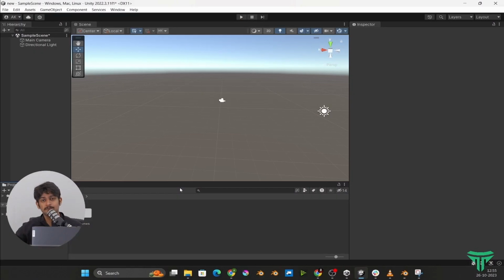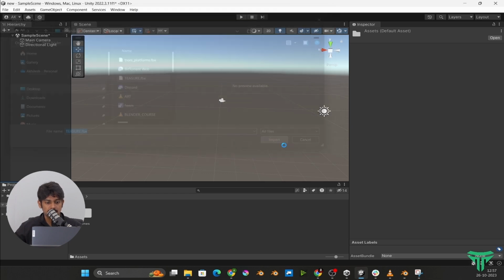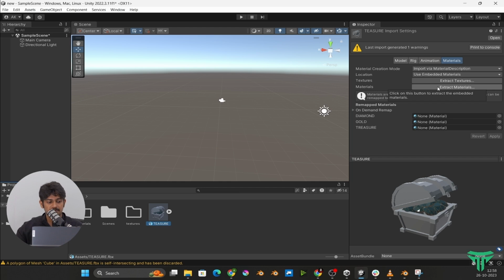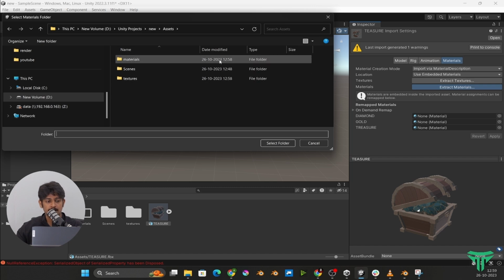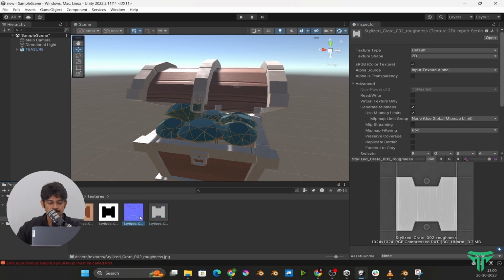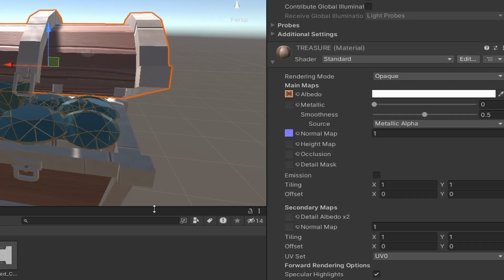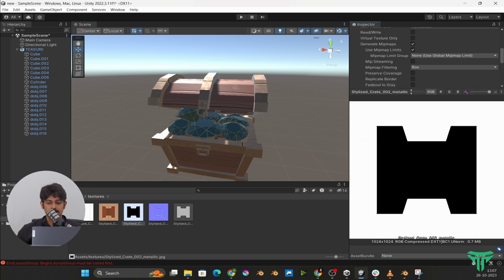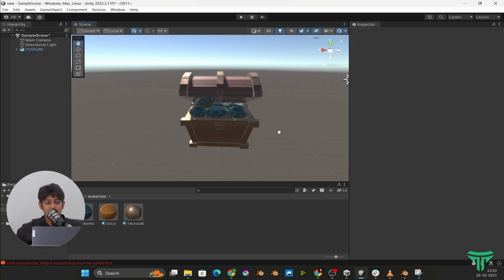EP #7 - How to Import and Set Up Assets in Unity - TILTEDU Tutorial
If you want to create amazing 3D games and applications, you need to know how to import and set up assets in Unity. In this video, we will show you how to do that step by step, using some of the best assets available on the market. You will learn how to:
- Import assets from different sources, such as the Asset Store, your own files, or external websites
- Set up assets inside Unity, such as adjusting the scale, rotation, position, and prefab settings
- Extract textures and materials from the imported assets, and apply them to your own models or scenes

By the end of this video, you will have a solid understanding of how to import and set up assets in Unity, and how to use them to create stunning 3D environments. You will also get some tips and tricks on how to optimize your assets for better performance and quality.

This video is part of the TILTEDU channel, where we teach you new skills and help you achieve your goals. We cover topics such as 3D modeling, animation, game development, web design, and more. If you want to learn more about these topics, make sure to subscribe to our channel and hit the bell icon to get notified of our latest videos. to access more resources and courses.

We hope you enjoyed this video and learned something new. We would love to hear your feedback and suggestions for future videos.